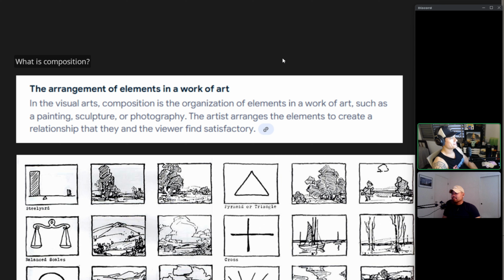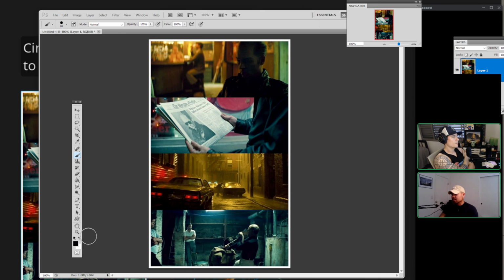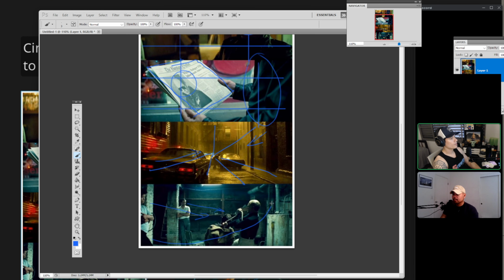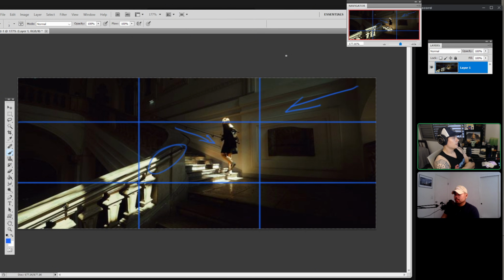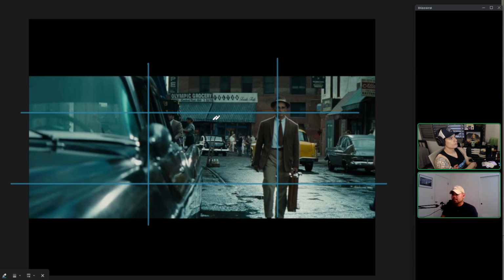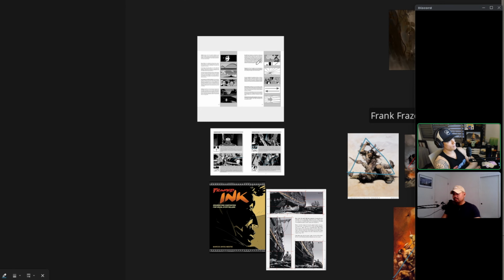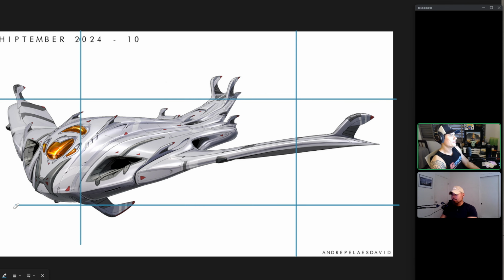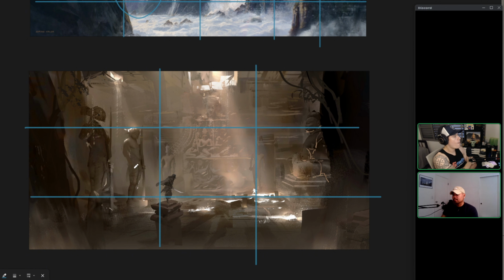How to Study Composition for Art and Master It - [Lightshare Academy] 03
In this episode we talk about how to study different basic composition techniques for stepping stones into mastery.